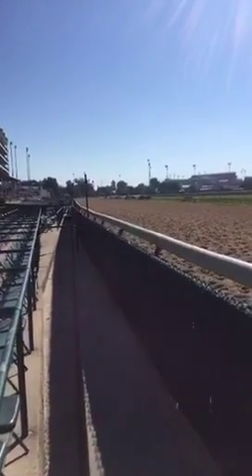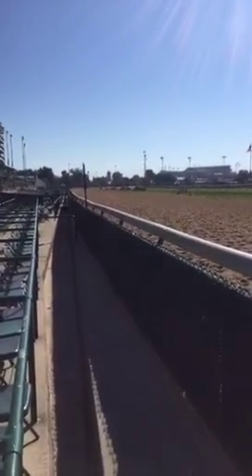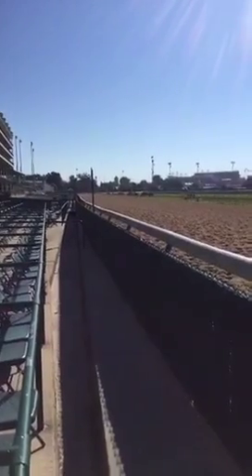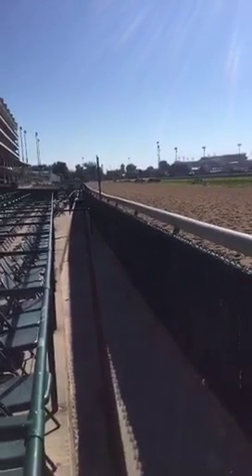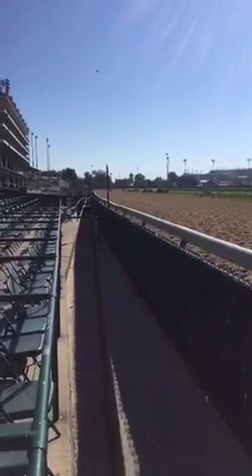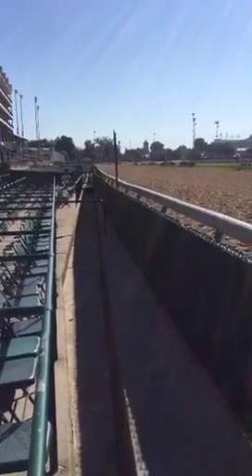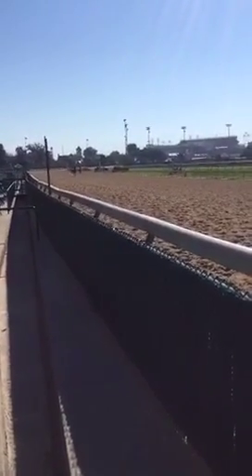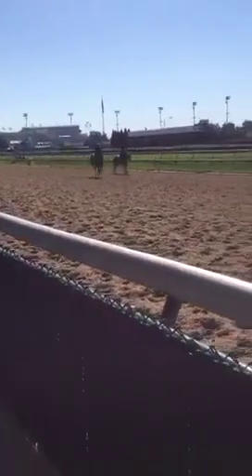Refractive Gallops at Churchill 6 30